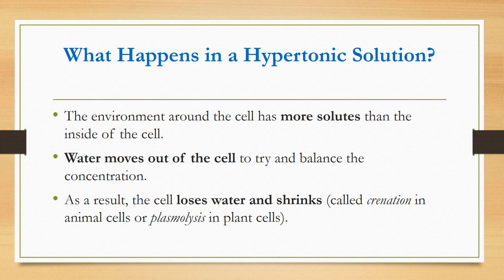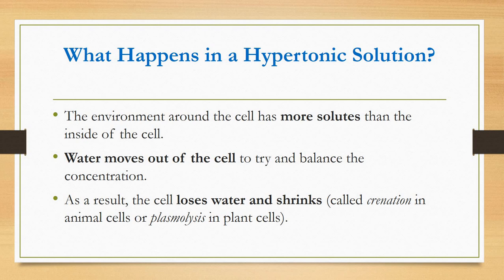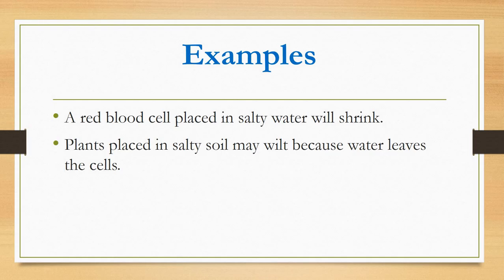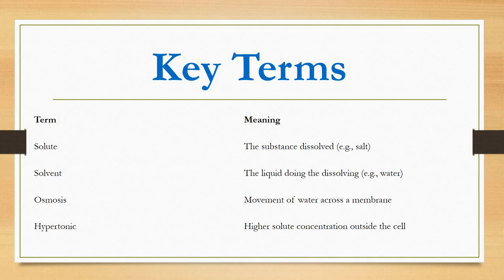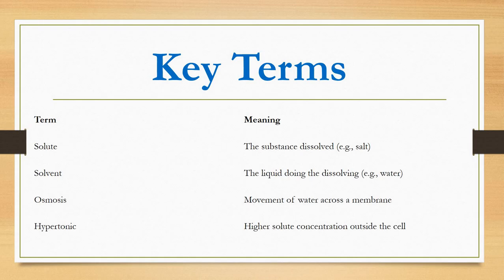Biology: Hypertonic Solutions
🧪 What Is a Hypertonic Solution? | Biology Made Simple 🌡️

In this video, we break down the concept of hypertonic solutions in a fun and easy-to-understand way! Learn how water moves in and out of cells, what happens to cells in a hypertonic environment, and why this matters in real life — from plant wilting to medical treatments.

📌 What you'll learn:

Definition of a hypertonic solution

How osmosis works in hypertonic environments

Effects on animal and plant cells

Real-life examples and everyday applications

👩‍🔬 Perfect for: Students, teachers, biology beginners, and anyone curious about cell science!